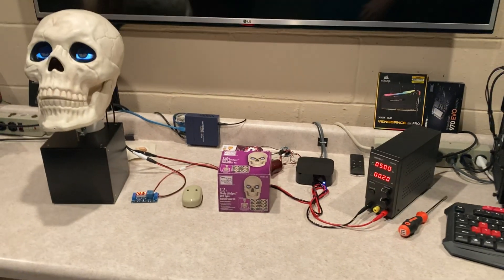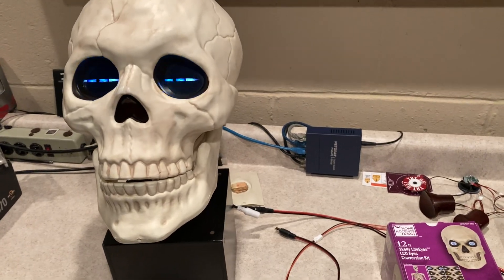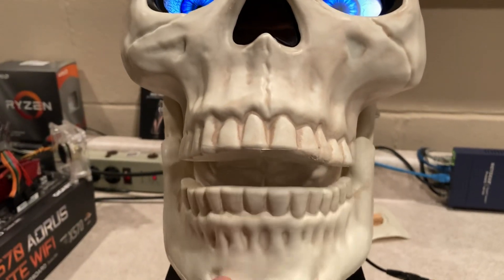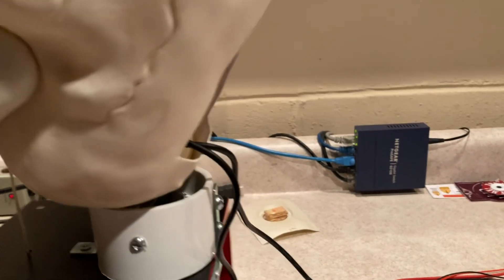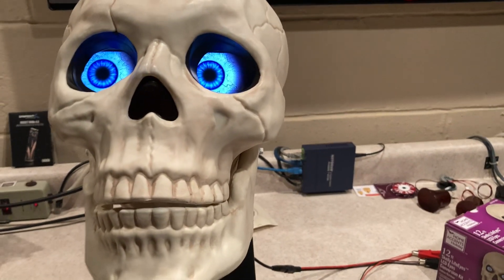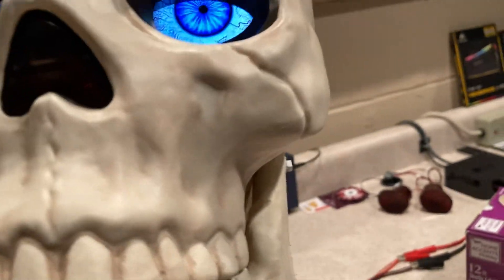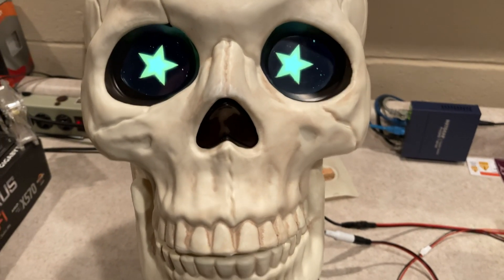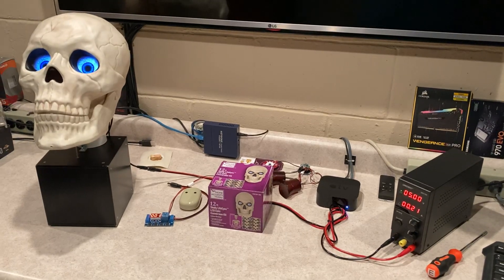My Large Animatronic Skull With LCD Screens Mod Continues Part 1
Still working with this skull modification, I need to animate the mouth next with a motor.